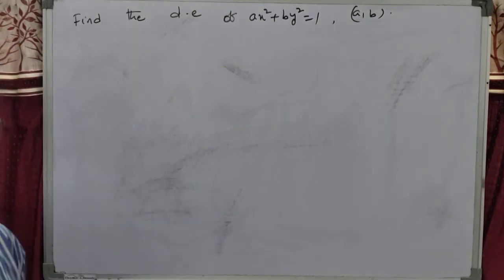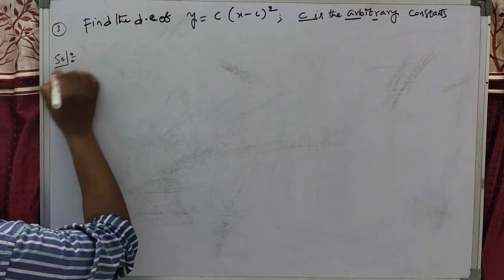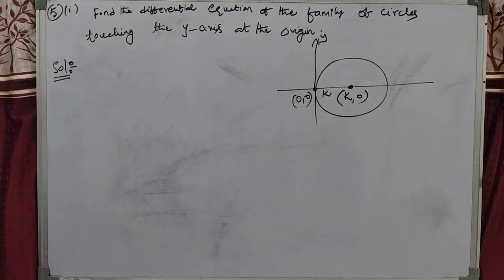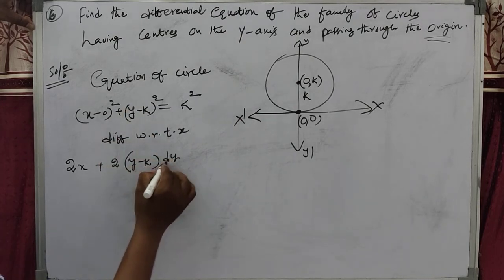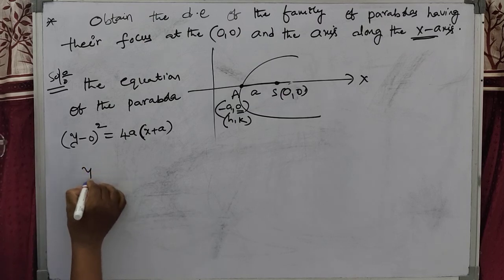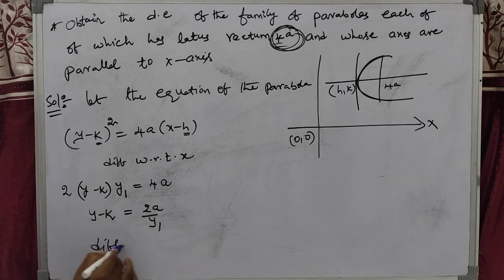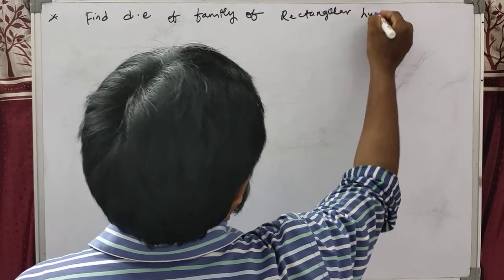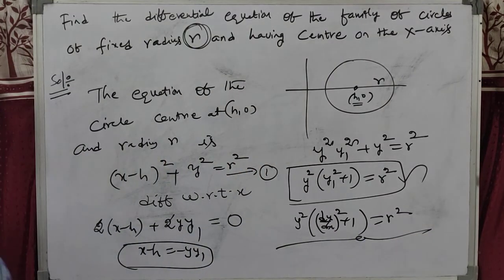Differential equations lecture 2, 04/08/2020